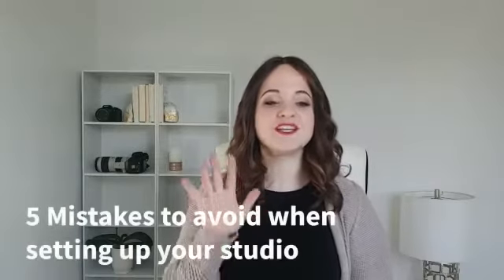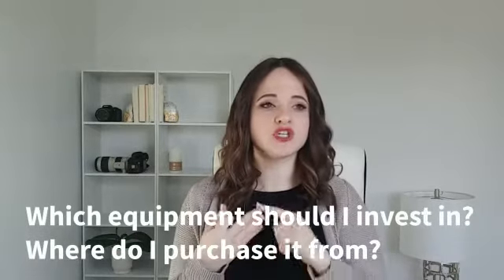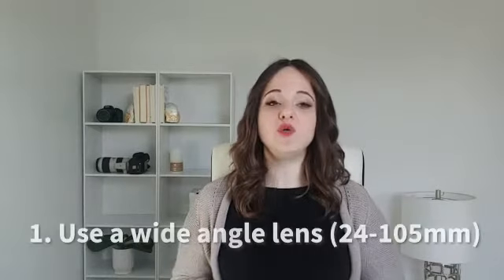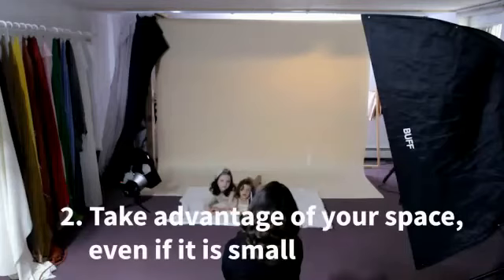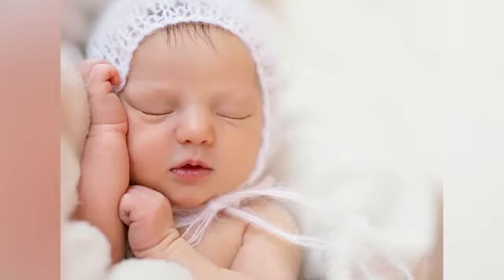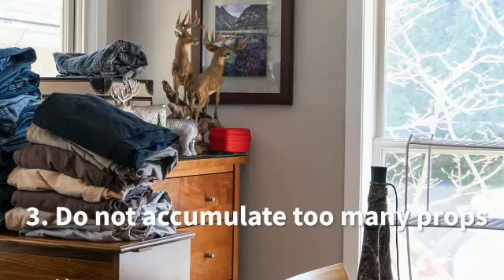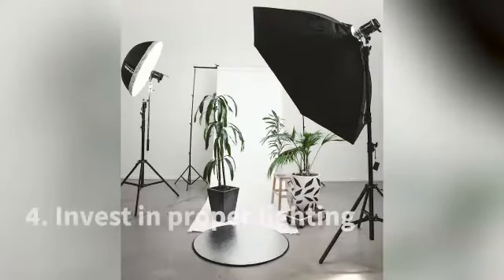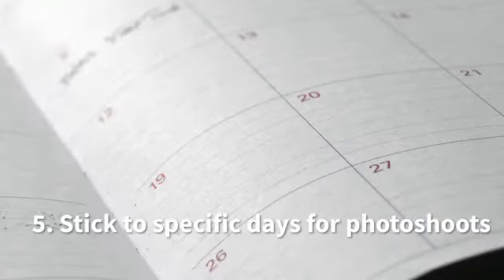5 mistakes to avoid when setting up your studio. (Part 1)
For a basic course covering all the fundamental rules to start shooting professional razor sharp portraits with any camera you own, check out this link: